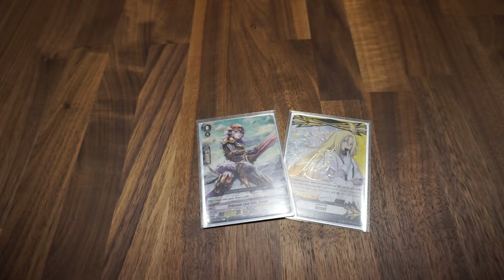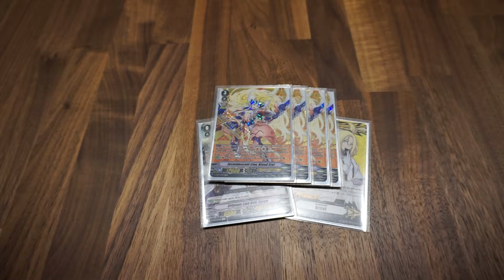Video test 2